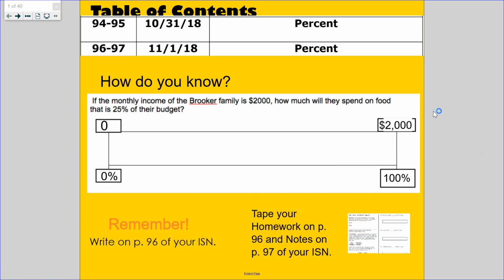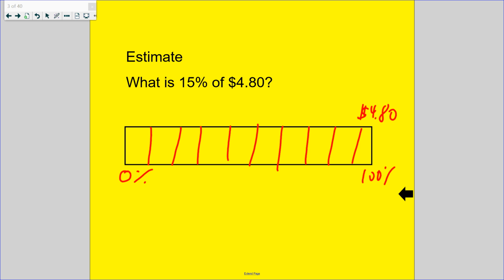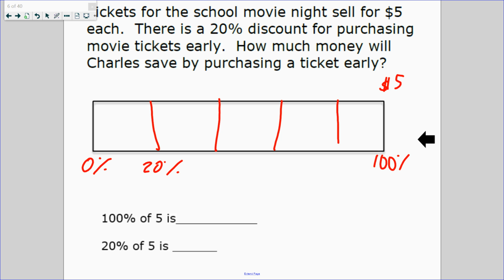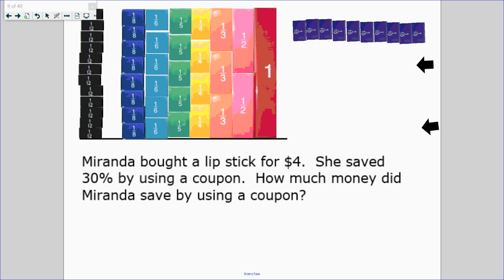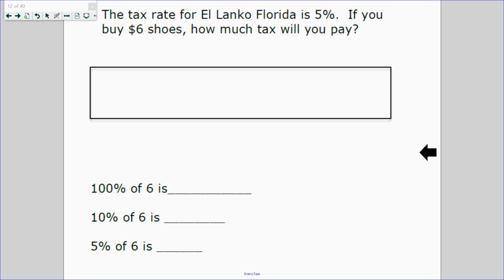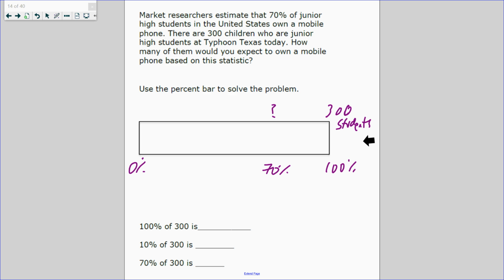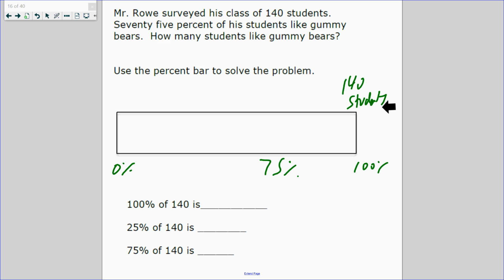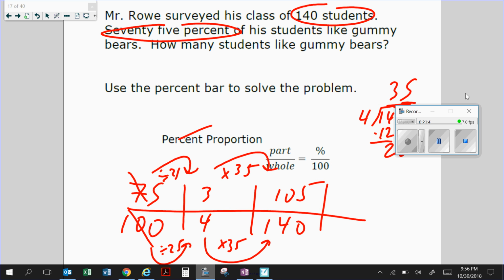Part of the Whole